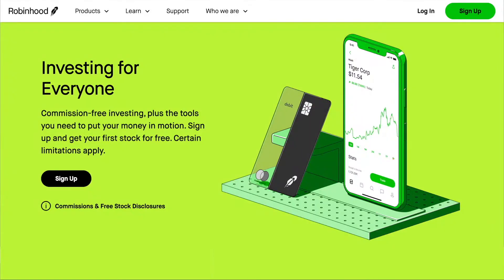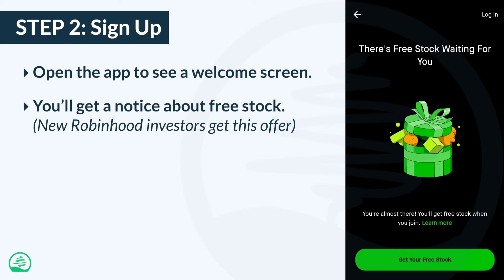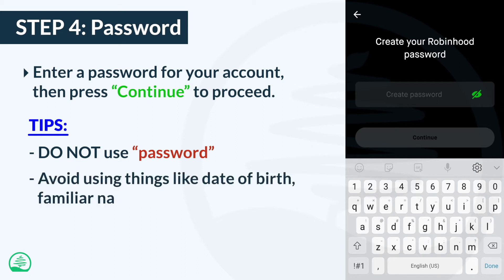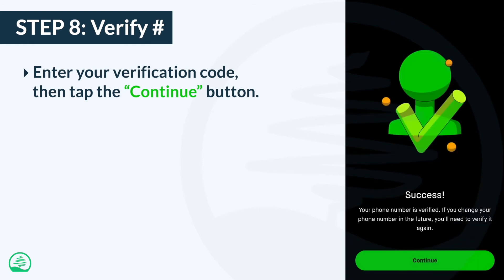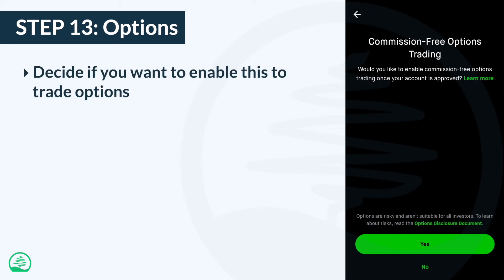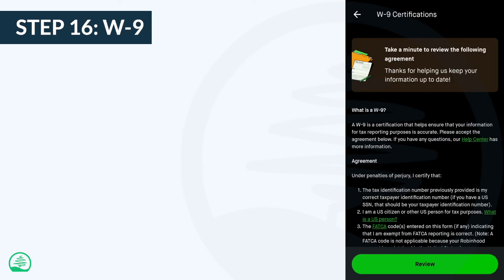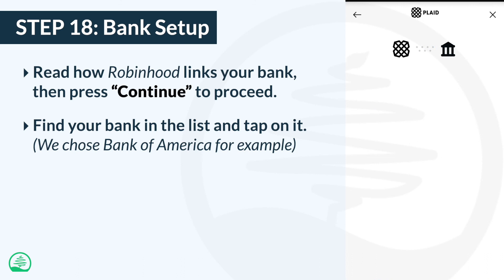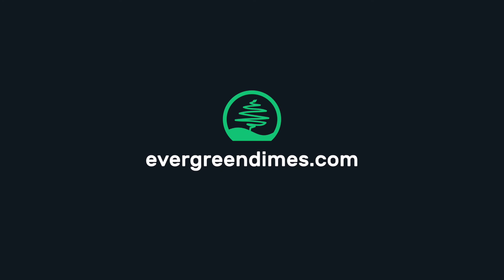How to Open a Brokerage Account with Robinhood (Tutorial for Beginners)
This video will show you how to sign up for Robinhood using the Robinhood app. The platform's simplicity makes it one of the best brokerage accounts for beginners.

If you're a new investor looking to learn about the Robinhood sign up process, this video should help you. By watching this step-by-step tutorial, you'll be able to create a Robinhood brokerage account in minutes.

Once your Robinhood application is approved, you can start trading stocks with Robinhood and investing in companies.

⏱  Timestamps for Creating a Robinhood Account:

0:00 Intro
0:25 Download the app
0:46 Getting started with Robinhood
1:28 Enter your email
1:50 Create a password
2:43 Enter your full name
2:53 Add your phone number
3:03 Confirm your phone number
3:13 Verify your phone number
3:24 Enter your date of birth
3:34 Add your home address
3:44 Verify your citizenship & identity
4:03 Pick your level of investing experience
4:13 About trading options on Robinhood
4:44 Set your employment status
5:10 Verify your trading status
5:33 Review & submit your Robinhood application
6:09 Link your bank account to Robinhood
6:23 Add your bank details
6:52 Create a PIN code
7:15 Finish any tasks & explore the Robinhood app